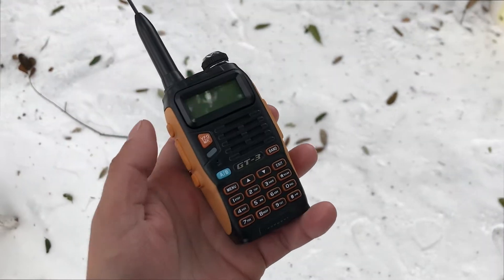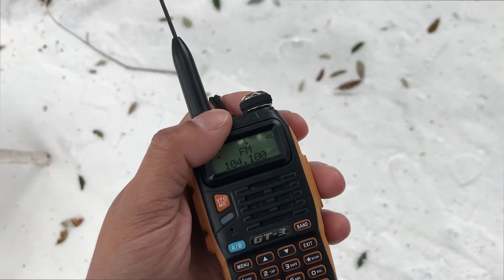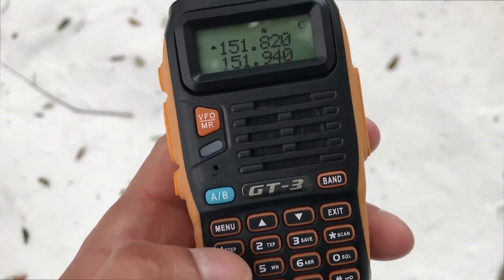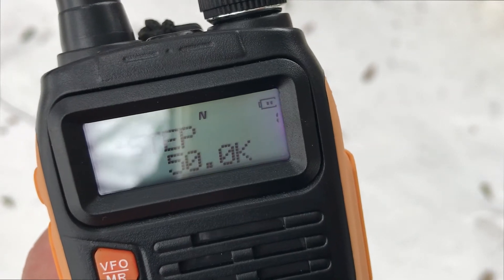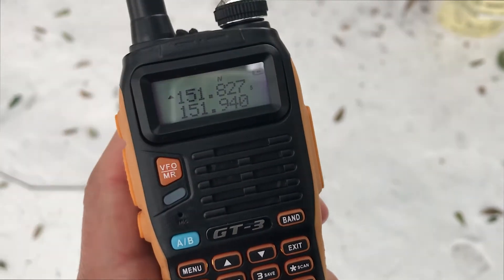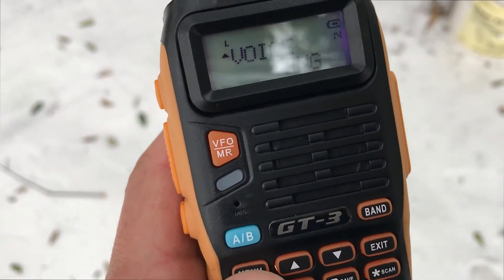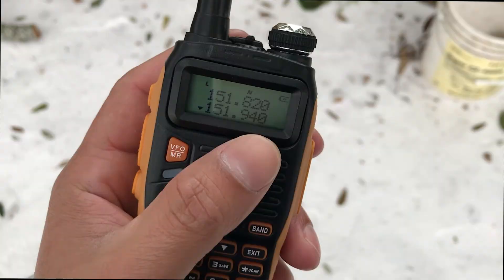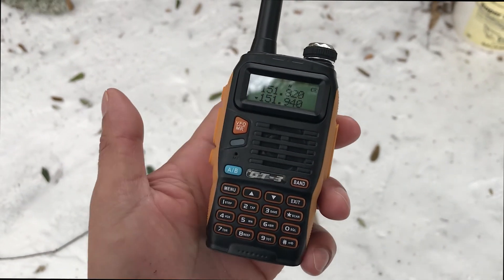BaoFeng GT-3TP Radio Overview MURS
I've been looking for at these radios for a while, and was trying to figure out how to communicate to another radio on a frequency that allows me to do so. This is an overview of the BaoFeng Pofung GT-3TP which is a nifty device and how to communicate to another radio like a walkie talkie would.